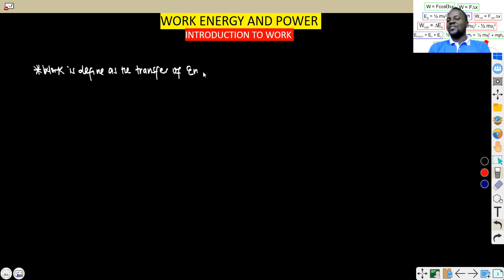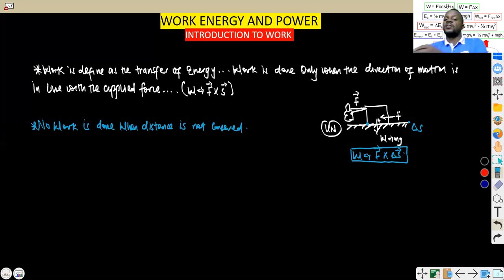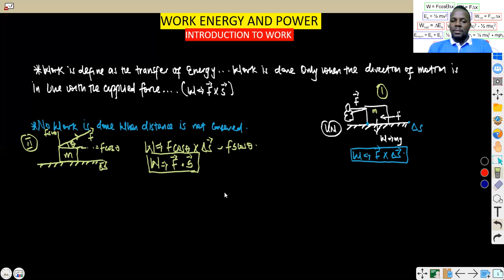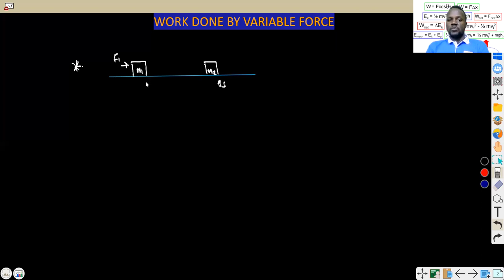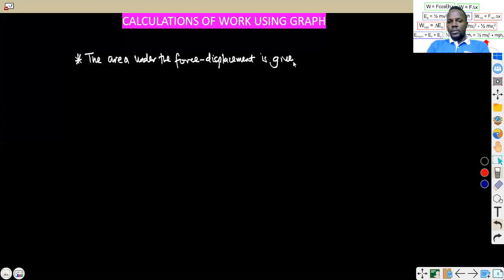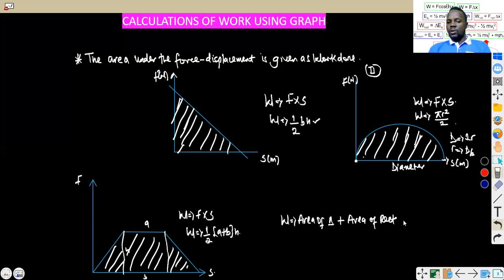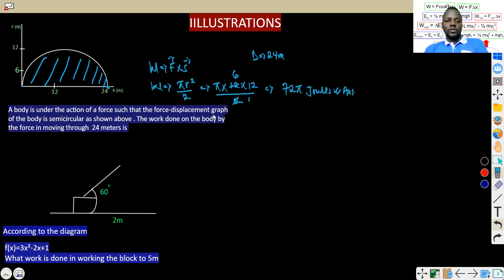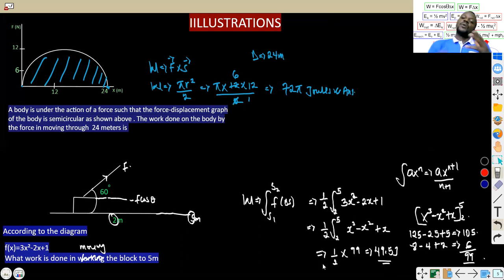WORK ENERGY AND POWER[VARABLE FORCE,WORKDONE USING GRAPH]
In physics, work is the energy transferred to or from an object via the application of force along a displacement. In its simplest form, it is often represented as the product of force and displacement.